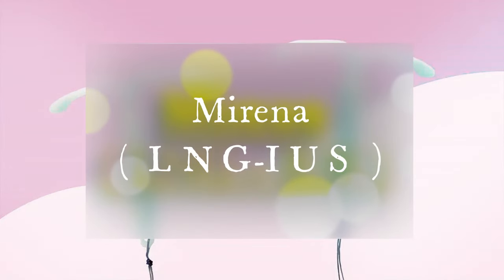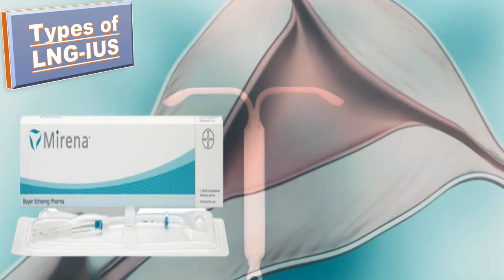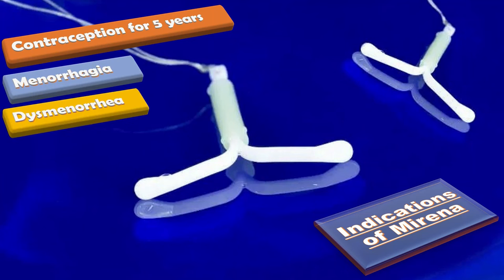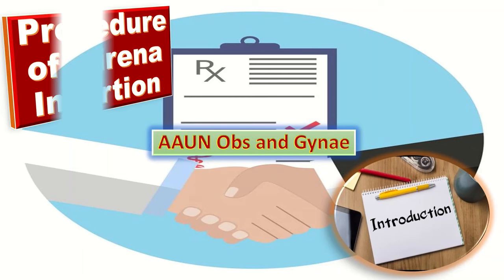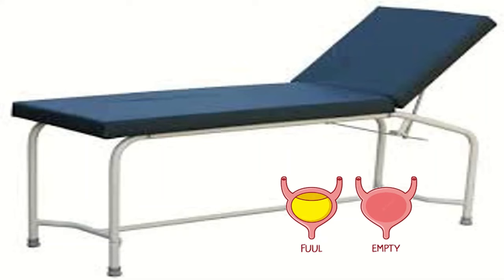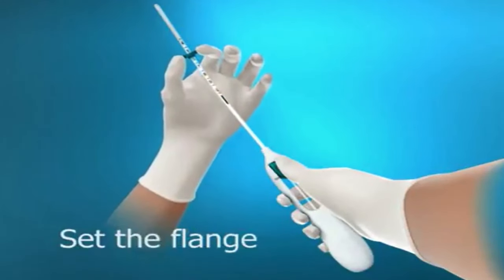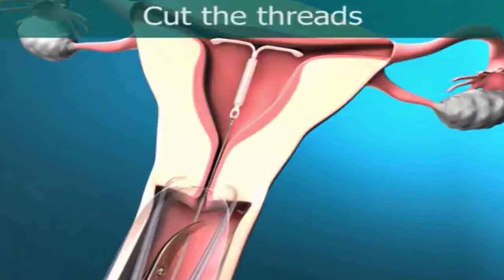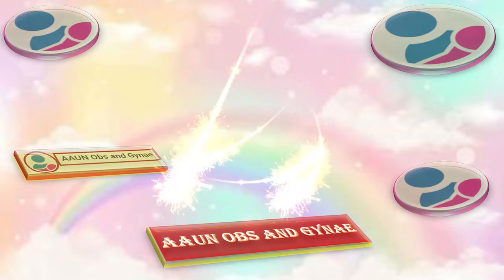Mirena | Levonorgestrel Releasing Intrauterine System | Mirena Insertion and Removal Technique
Mirena is a T-shaped hormone releasing intrauterine device that can provide long-term contraception along with less painful periods. It works by inhibiting ovulation and make endometrial lining thick. Mirena contains Levonorgestrel of 52 mg. Other types of levorgestrel releasing devices include Jydes , Kyleena and Levosert etc. Along with providing contraception, Mirena is helpful in relieving symptoms like dysmenorrhea, premenstrual syndrome and preventing endometrial hyperplasia etc. The contraindications of Mirena include known or suspected pregnancy, active liver disease and hypersensitivity to the constituents of preparations.
 abnormal bleeding
 pelvic pain
 genital itching
 urinary incontinence
 urinary tract or vaginal infections
 endometriosis
 breast disorders
 hormonal disorders
 dilation and curettage
 biopsy
 tubal ligation for female sterilization
 laser surgery
 vaginal delivery
 caesarean delivery
 pelvic exams
 pap smears
 clinical breast exams
 mammographies
 cancer screenings
 perimenopause
 menopause
 prenatal care
 infertility treatment
 postpartum depression
 easing cramps
 irregular or abnormal bleeding
 mood swings
 vaginal dryness
 hot flushes
 bone loss
 incontinence